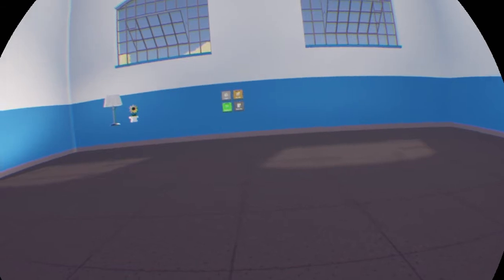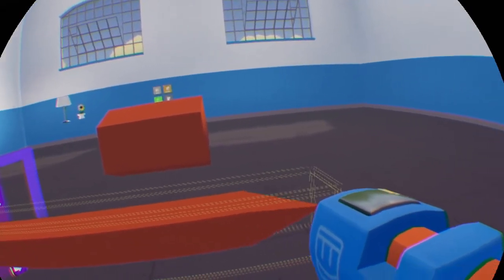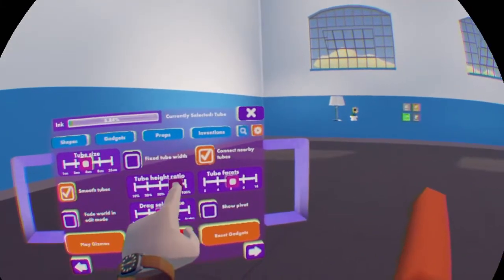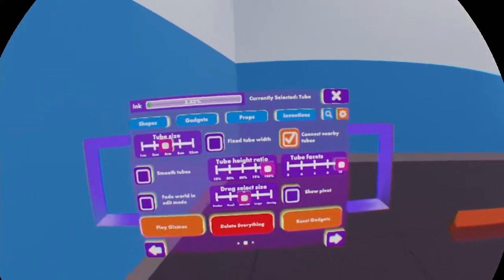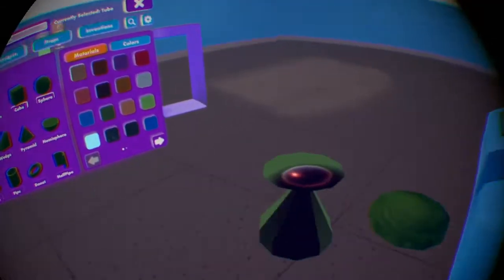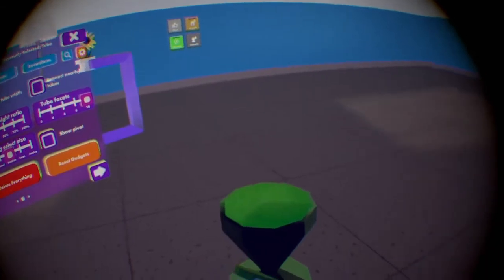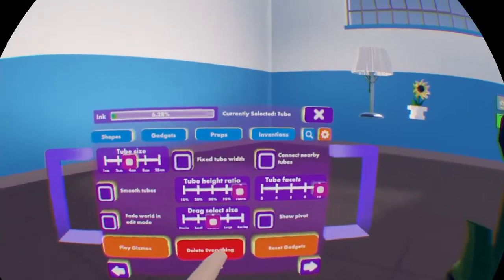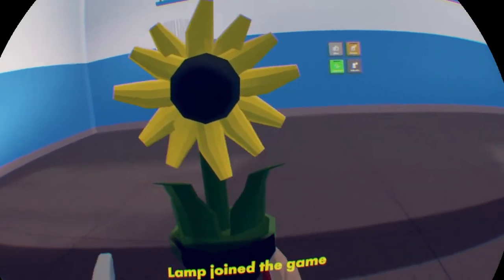Basic Tubing Tutorial and Building a Flower in RR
Hey Guys, This video will teach you the needed Basics of Tubing. I'm aware that other people have done this and made a Better explaination yet I just wanted to inform newbies of my knowledge. I'm Sorry if this video isn't professional but I'm still learning about this Stuff.